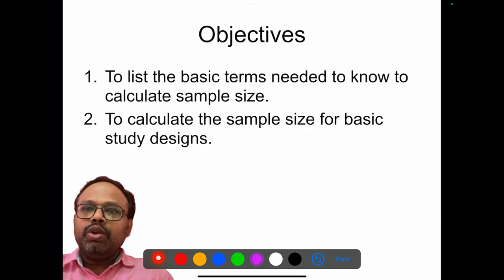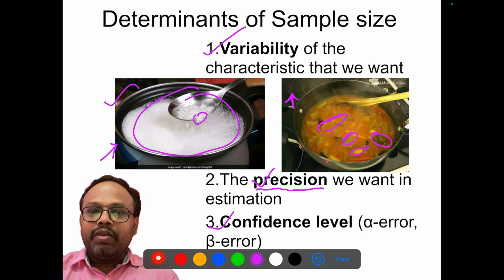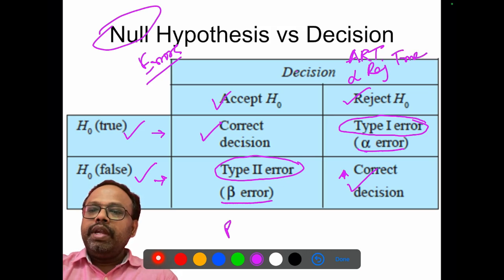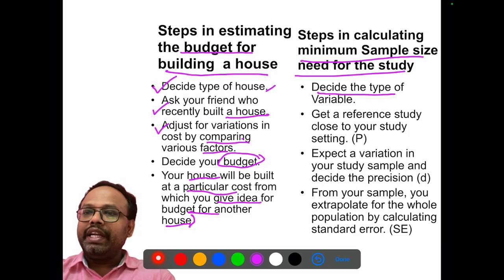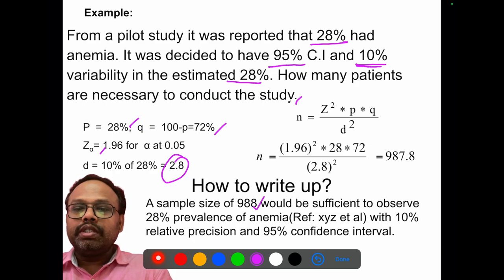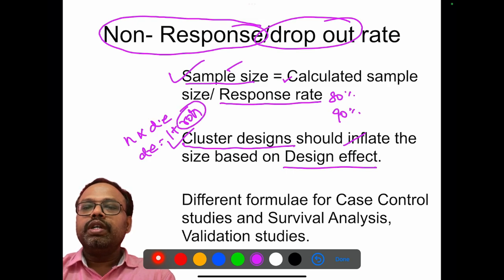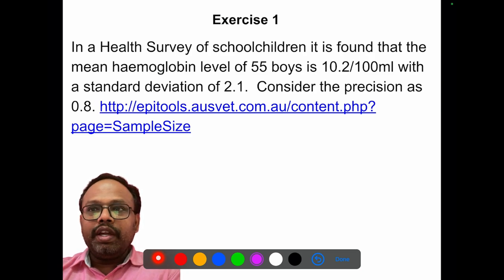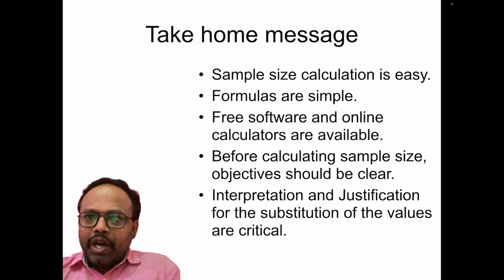Sample Size Determination - Steps, Formula, Online calculators explained!!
Deals with steps in sample size calculation, terms needed to understand for sample size calculation, basic formulas with examples,
This is a modified presentation compared to my previous video with better audio quality.

References:
Lecture series – EpiBio Workshop Conducted by Dr. Prem Mony, Dr. Tinku Thomas, Dr. Sumithra Selvam. St. John’s Research Institute.
Israel GD. Determining sample size. Gainesville: University of Florida Cooperative Extension Service, Institute of Food and Agriculture Sciences, EDIS; 1992 Nov.
Fox N., Hunn A., and Mathers N. Sampling and sample size calculation,The NIHR RDS for the East Midlands / Yorkshire & the Humber 2007.
Text books – PS Sundar Rao, Oxford’s , WHO-AFMC text book of community medicine.

The Basic Structure of a Research article is very important. IMRAD (Introduction, Methodology, Results, Discussion) style is most commonly used. This is explained in this videos.
Structure of Research Article - IMRAD Style

Statistical tests:
How to calculate Kappa Statistic? Where to use Kappa? How to interpret and calculate in SPSS?

How to use Mendeley Software for Referencing?
Mendeley Demo
Mendeley Demo 2.0
How to edit citation and bibliography or create your own style using CSL editor in mendeley?

How to use Zotero Software for Referencing?
How to edit citation and bibliography or create your own style using CSL editor in Zotero?